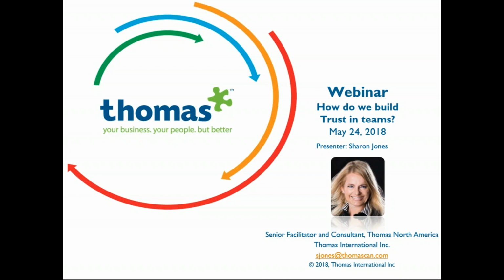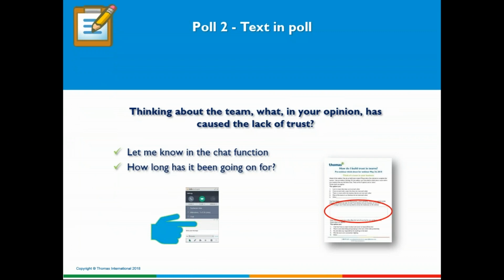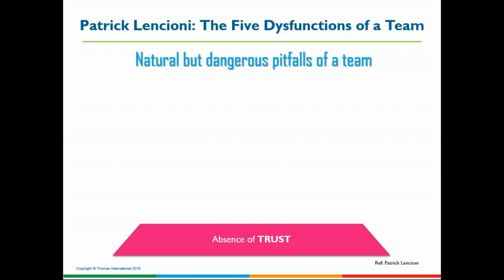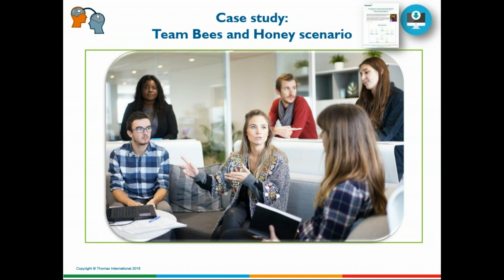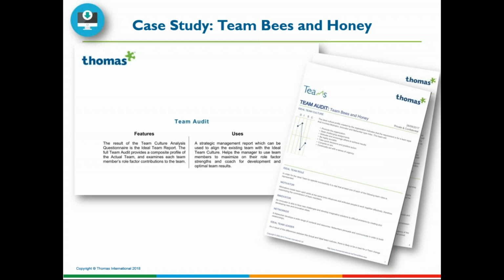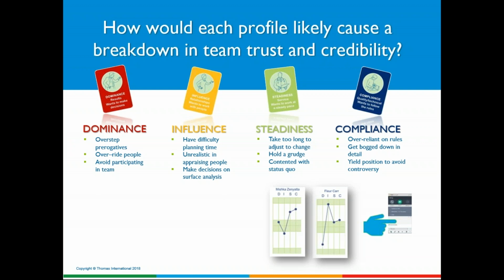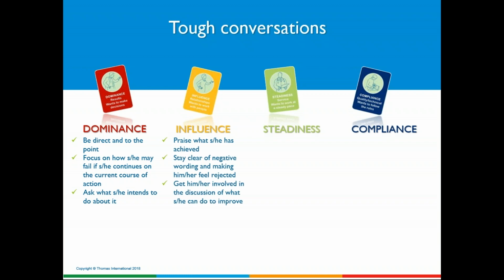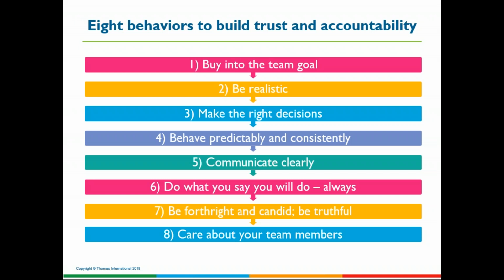How do we build trust in teams